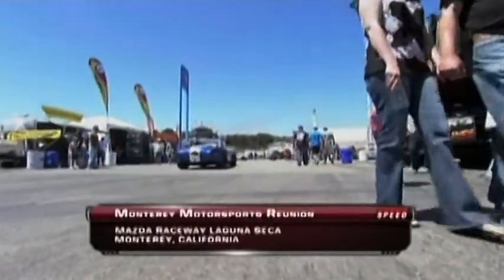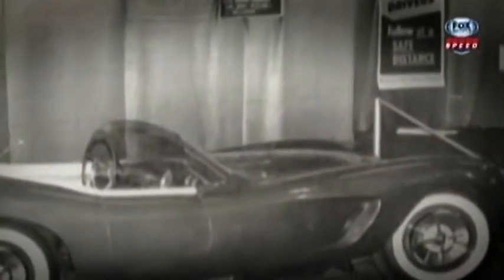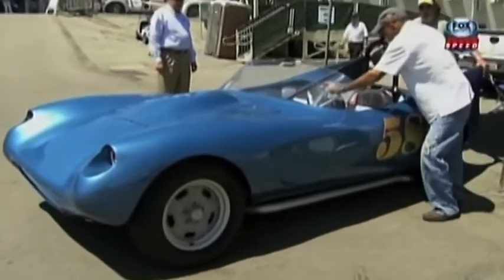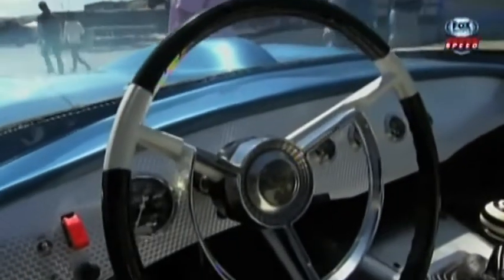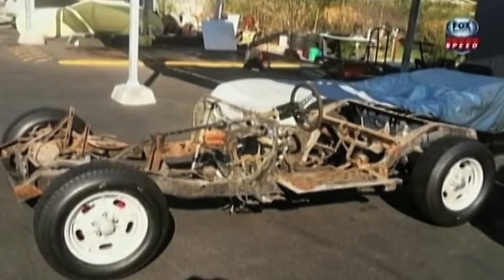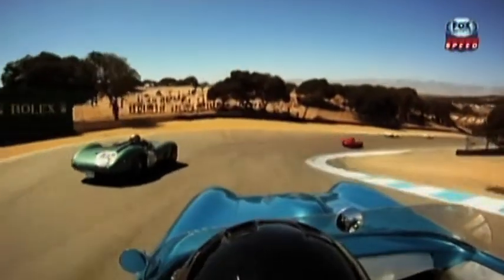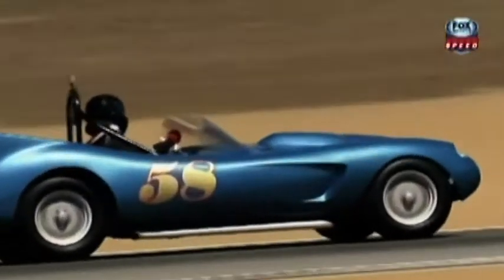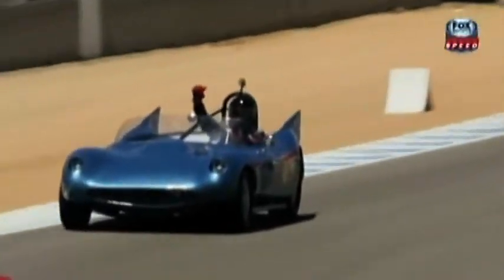1958 Dick Williams Sports Special at the 2012 Monterey Historics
"After 50 years in mothballs, the debut of one of the rarest racers in America." Special segment from Speed TV, August 2012.

One of my dad's final "automotive archeology" projects: a complete, ground-up restoration of the Dick Williams Sports Special AKA The Batcar! A 1950 Ford chassis, custom fiberglass body, '58 Corvette V8 engine, insane vehicle history, and the inspiration for George Barris' classic Batmobile!!!

For more info on the car (including tons of vintage and new pictures of the car on the track and during restoration):